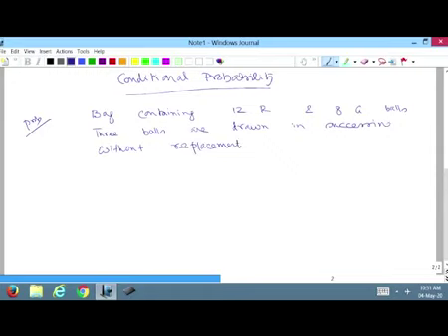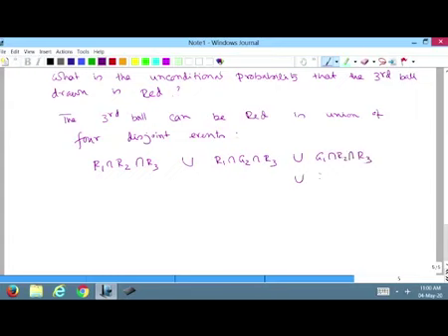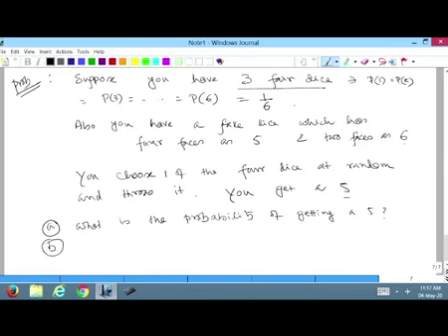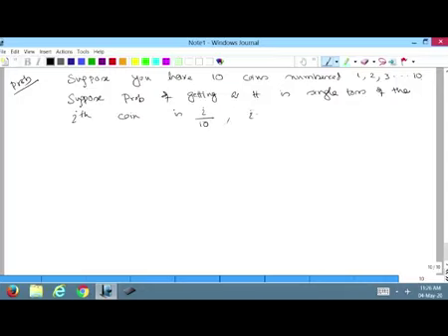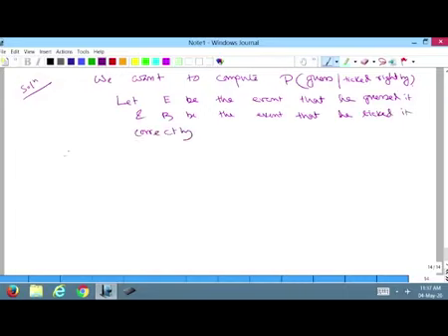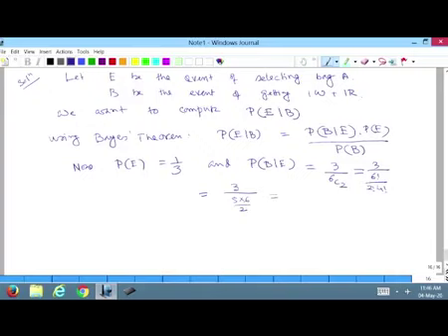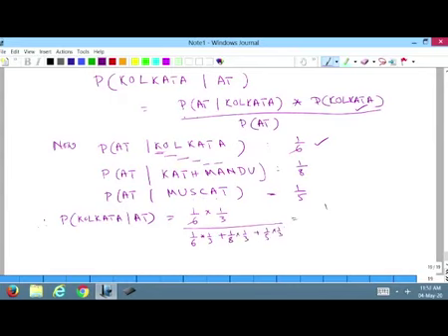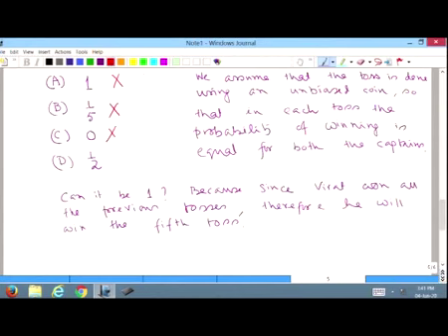Mathematics Class 12 Unit 13 Chapter 15 Probability L 5/6